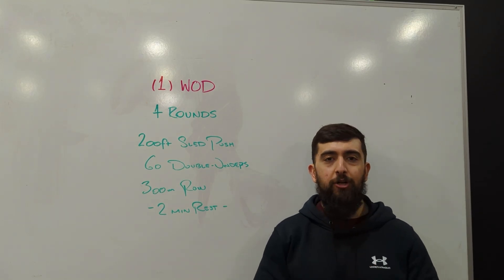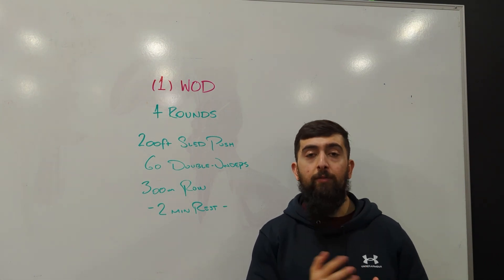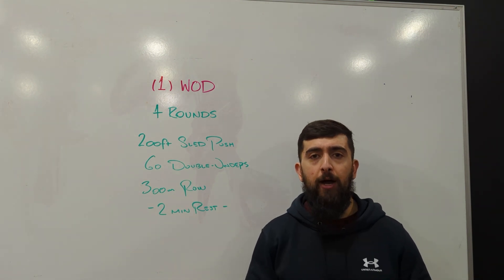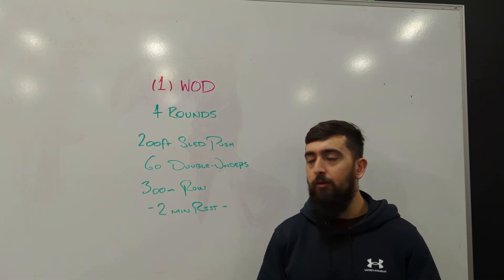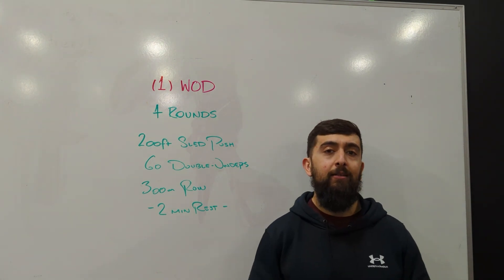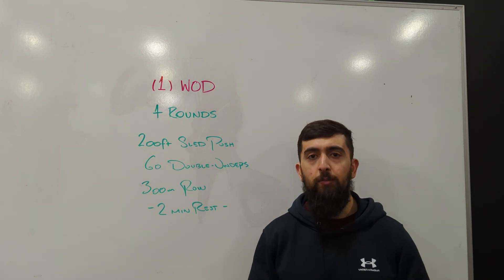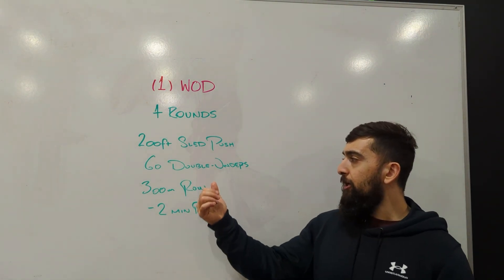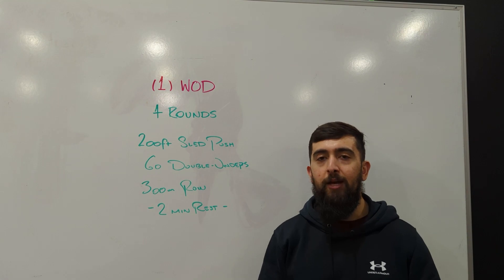4.23.2024 CFW WOD INTENT